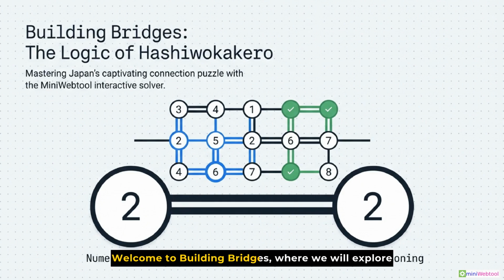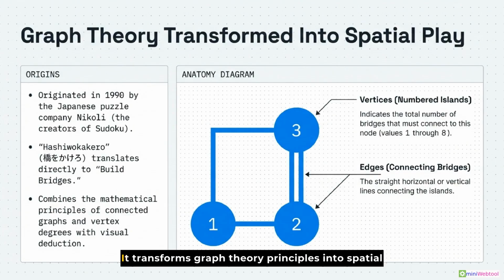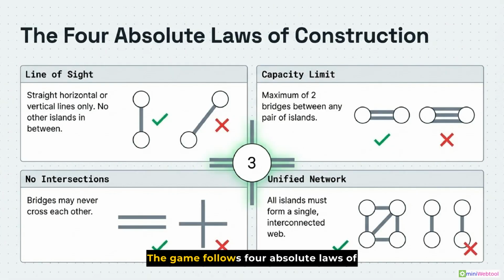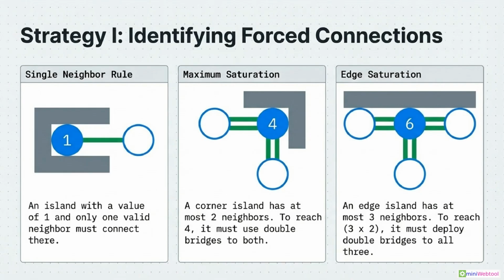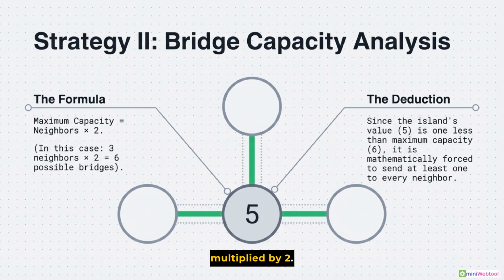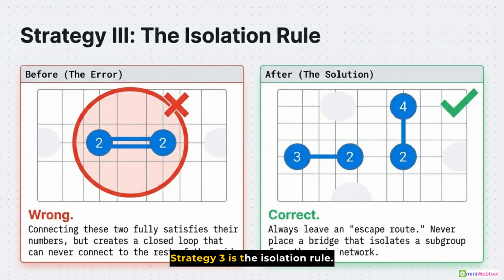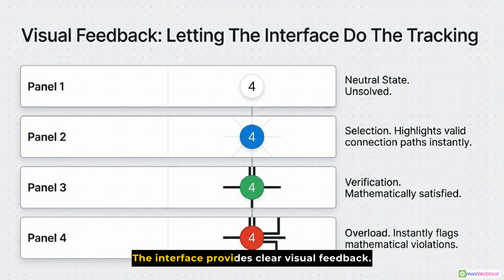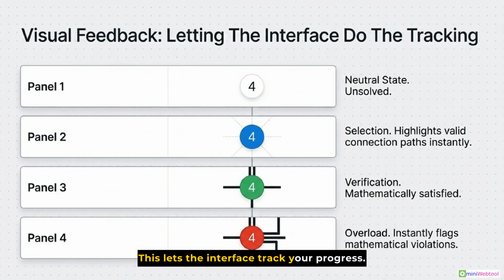Hashi Puzzle Generator - Master Bridge Logic Puzzles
Learn how to solve Hashiwokakero (Hashi) bridge puzzles with this complete guide to the MiniWebTool Hashi Puzzle Generator.

Hashiwokakero, meaning Build Bridges in Japanese, is a logic puzzle created by Nikoli in 1990. The goal is to connect numbered islands with horizontal or vertical bridges so that each island's number matches its total bridge count, and all islands form one connected network.

In this video, you will learn:

The four fundamental rules of Hashi puzzles, including straight-line bridges only, no crossings, maximum two bridges per pair, and full connectivity.

Three essential solving strategies. First, identifying forced connections where islands have limited neighbors. Second, bridge capacity analysis to determine when islands must send at least one bridge to every neighbor. Third, the isolation rule to prevent disconnected sub-networks.

How to use the interactive puzzle generator with features like visual feedback showing neutral, selected, satisfied, and overloaded states. The tool includes crossing prevention, progress tracking, a precision timer, instant undo, error checking, and solution reveal.

Four difficulty levels from easy 7x7 grids requiring basic forced moves to expert 13x13 grids demanding advanced logic chains and complete spatial mastery.

The SEED system that lets you share identical puzzles with friends to compete on solve times and compare strategies.

Whether you are new to logic puzzles or a seasoned solver looking for a new challenge, Hashi bridges will sharpen your spatial reasoning and deductive thinking skills.

Timestamps
0:00 Introduction To The Hashi Bridges Puzzle
0:37 Core Rules: Bridge Limits And Connectivity
1:11 Strategy: Forced Bridges And Capacity Analysis
1:50 Visual Feedback States In The Puzzle Generator